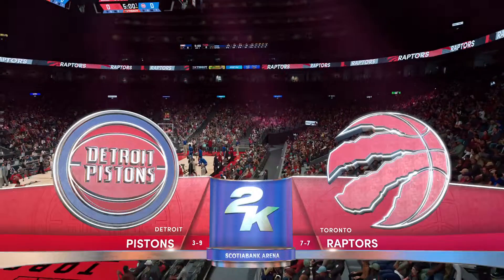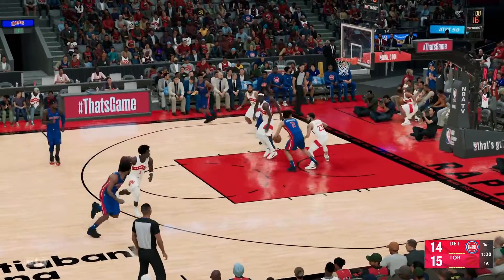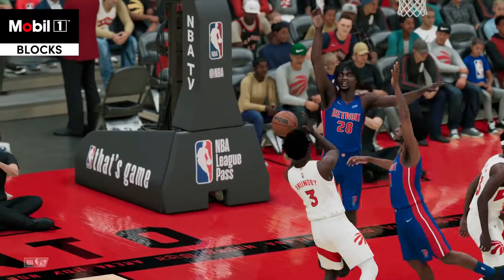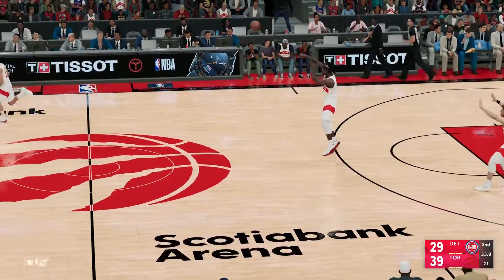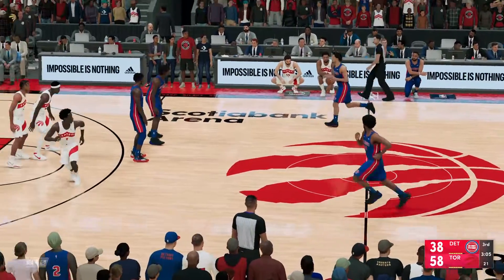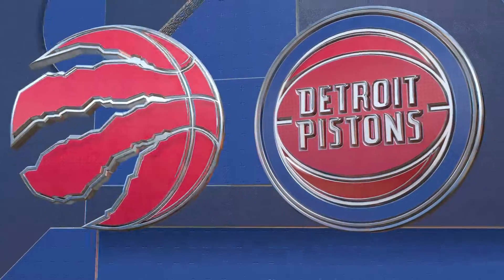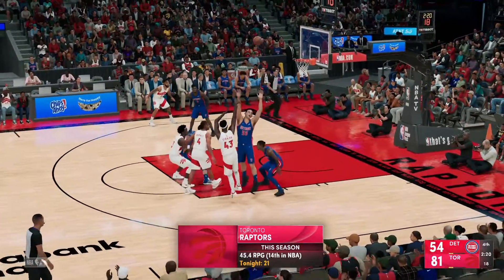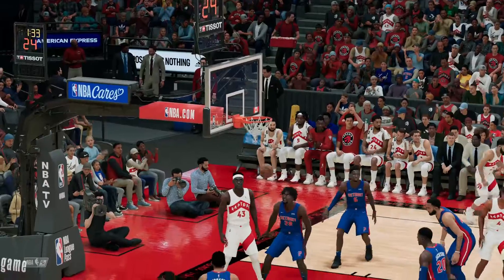NBA 2K22: Toronto Raptors v Detroit Pistons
NBA 2K22 (2021)